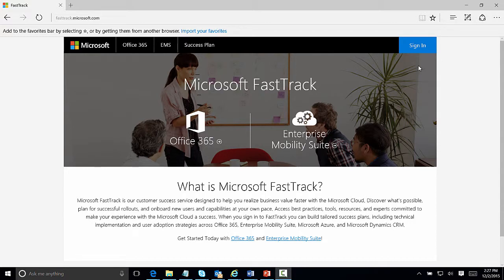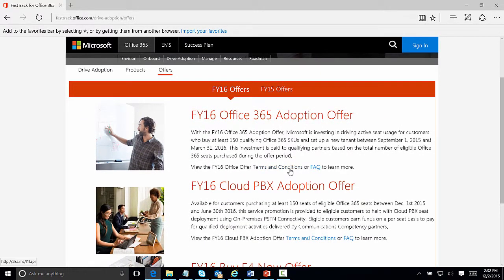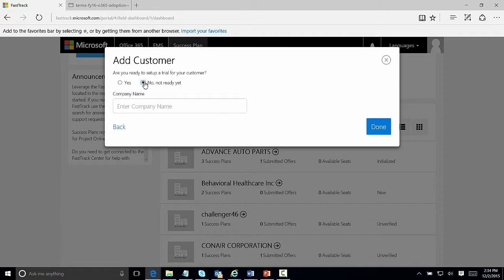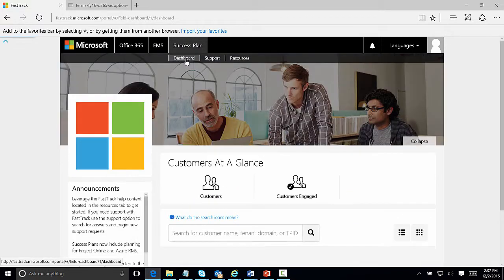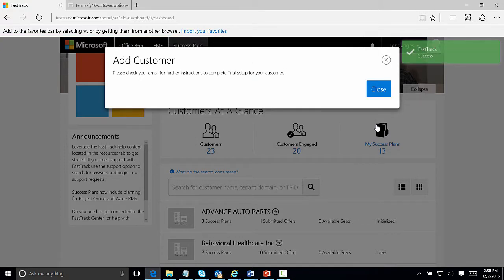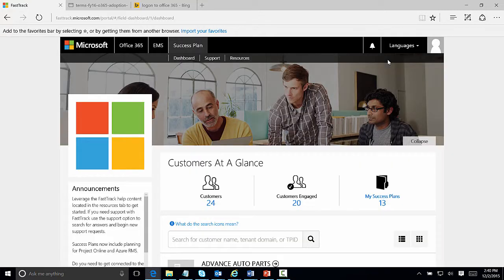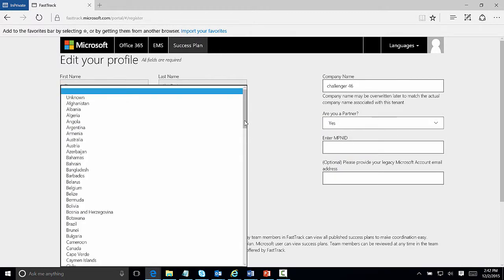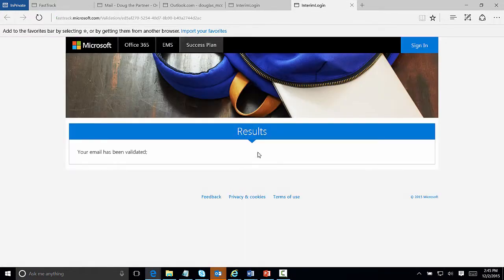Office 365 - FastTrack - Dec. update summary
In Dec we updated FastTrack. Highlights included on this walk through include

New Offers
How to register a new customer
New inline trail signup experience
Improved partner to customer linkiing